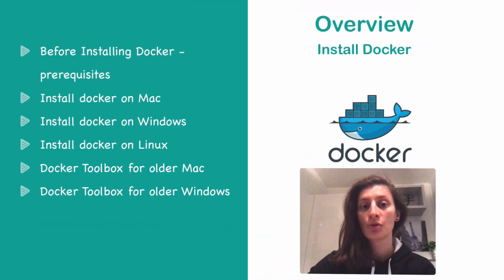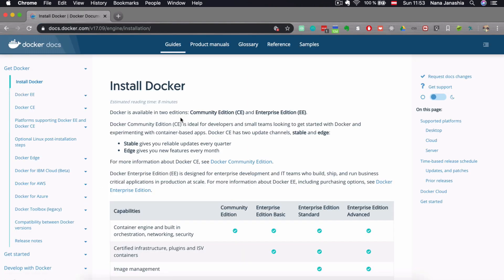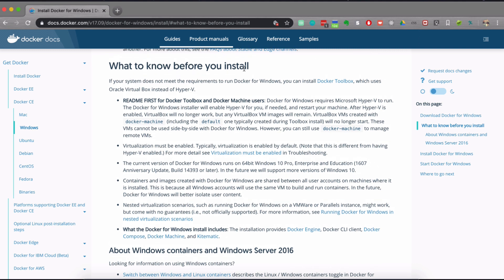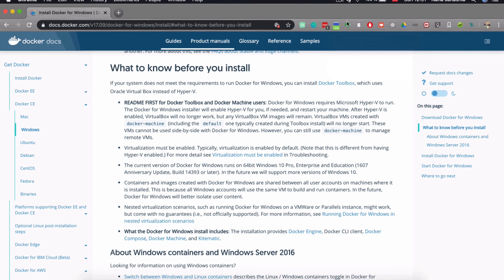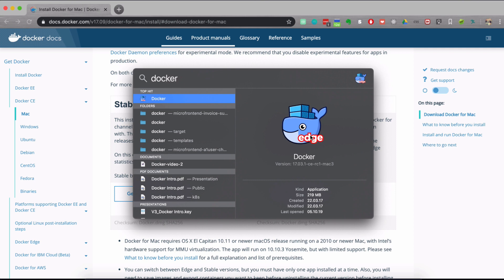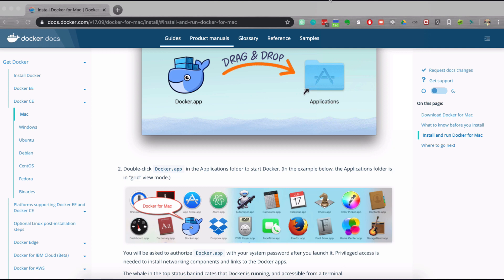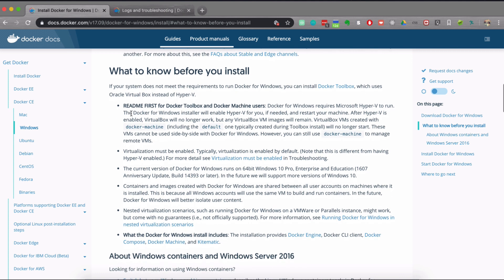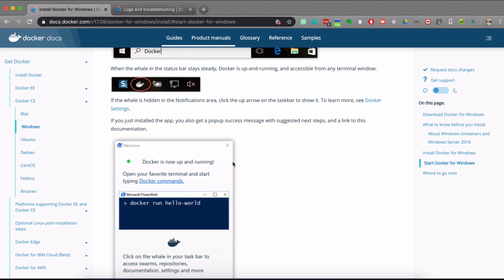How to install docker? Step by Step || Docker Tutorial 3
A step by step guide of how to install Docker on different operating systems.

In this video I show you how to install Docker on different operating systems. The installation will differ not only based on the OS system, but also that version of that operating system.

1:52 - Before Installing Docker - prerequisites
3:24 - Install docker on Mac
6:43 - Install docker on Windows
8:36 - Install docker on Linux
15:02 - Docker Toolbox
15:24 - Docker Toolbox for older Mac
16:54 - Docker Toolbox for older Windows

This video is the ➌ of a complete series for beginners, where I explain the basic concepts and also show you demo's like deploying your containerized application. At the end of this tutorial you will fully understand Docker and Kubernetes.

💡 Only interested in Docker?

The complete step-by-step guide to Docker and Kubernetes will include the following content:

🐳 D O C K E R
 - Container concept
 - 8 basic commands you need to know
 - Docker in Practice:  Overview of whole development process with Docker (development, continuous delivery, deployment)
      - Develop an application with Docker
      - Docker Compose
      - Dockerfile
      - Private Repository
      - Deploying your containerized application
- Docker Volumes from theory to practice

✵ K U B E R N E T E S